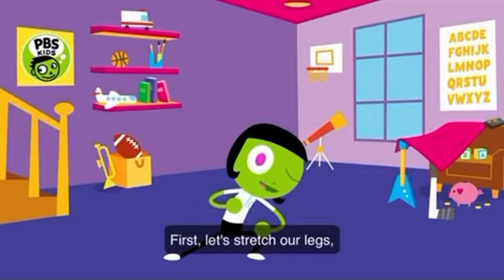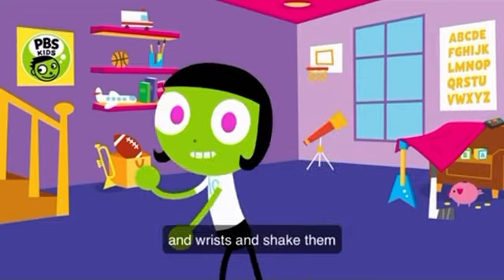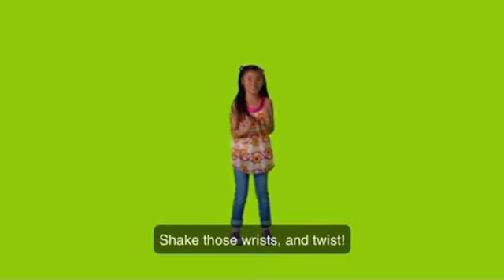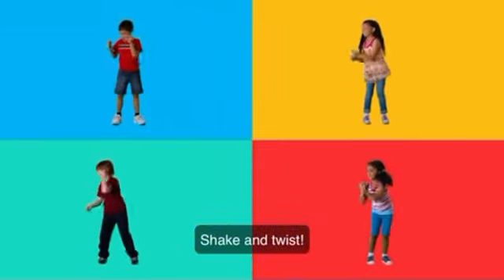PBS Kids Program Break (2021)